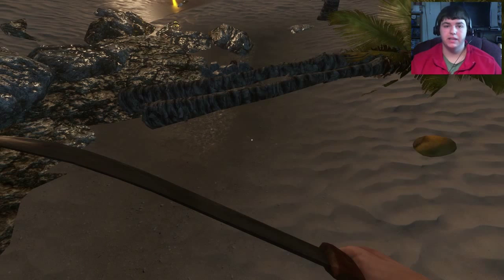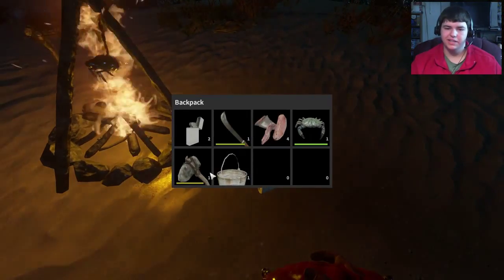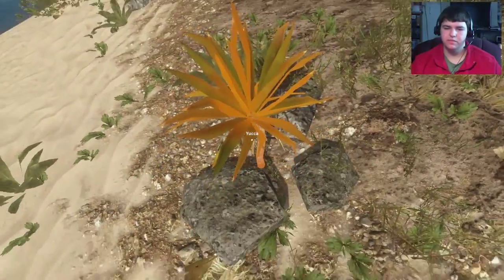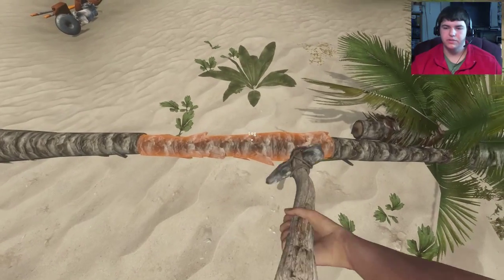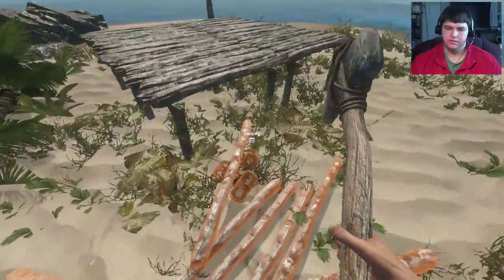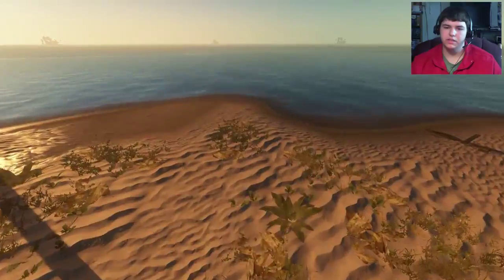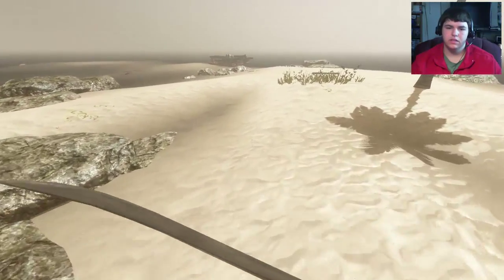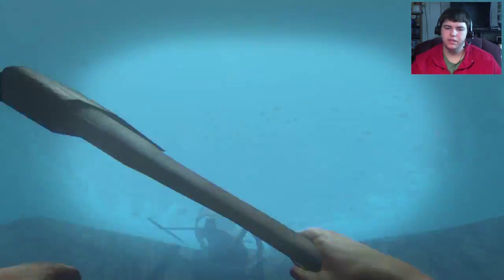Stranded Deep | Part 4 | Shelter, Flippers & Whistle | Alpha 0.01 H1 | Let's Play Survival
★ABOUT ME: I'm a 22 year old Male Canadian gamer named James who loves survival adventure games

About Stranded Deep: Take the role of a plane crash survivor stranded somewhere in the Pacific Ocean. Come face to face with some of the most life threatening scenarios that will result in a different experience each time you play. Scavenge. Discover. Survive.